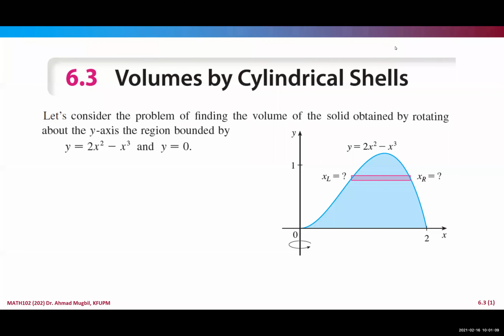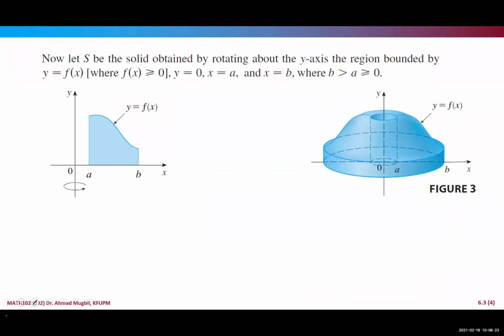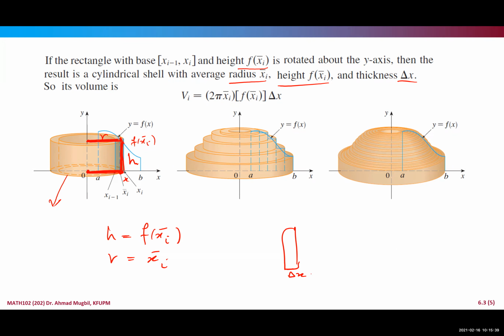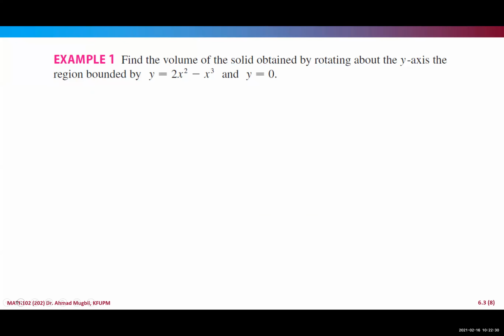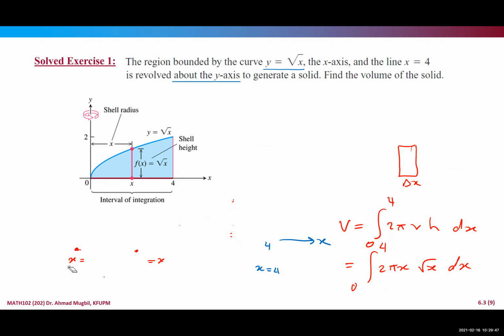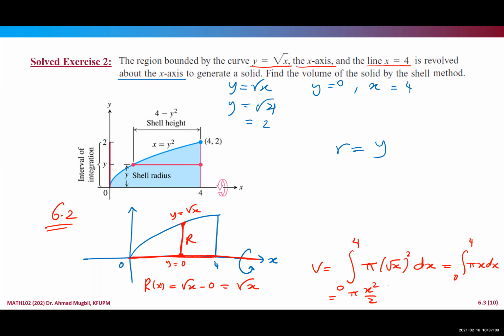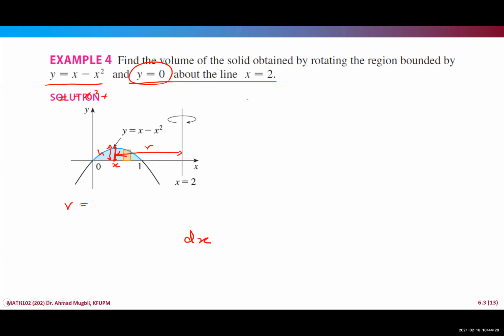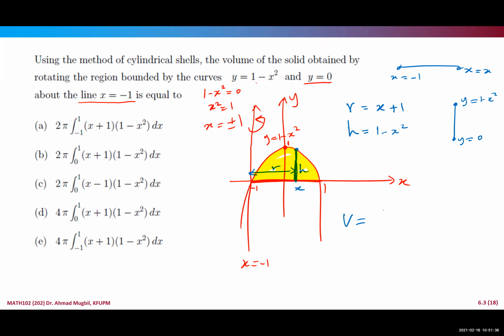MATH102, 6.3 Volumes by Cylindrical Shells